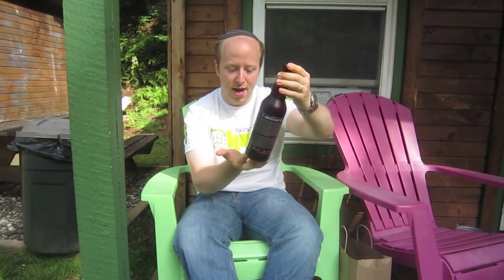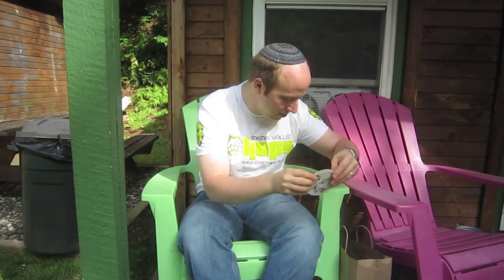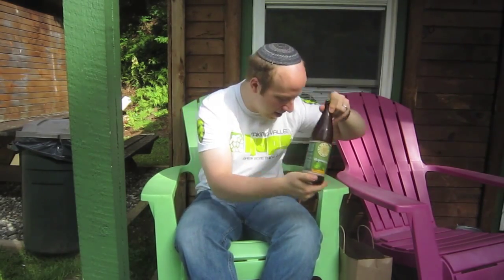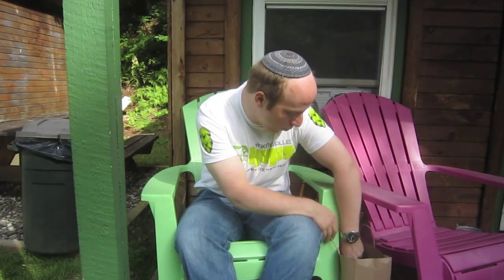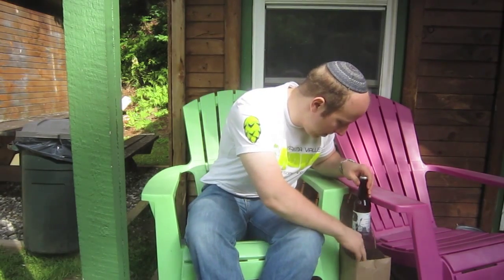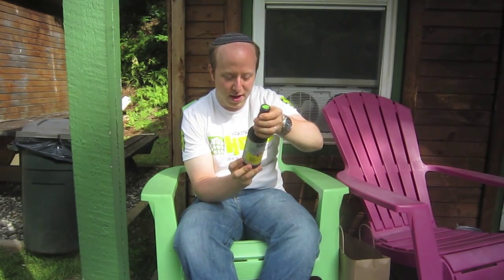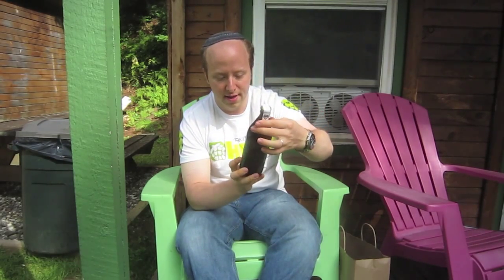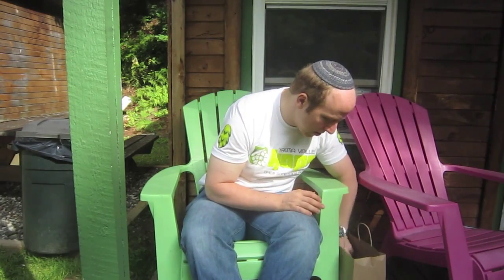HBW 35: Vermont Beercation (revised version)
Sorry for the late post...Here's my recap of my 2 day Vermont beer-cation. Cheers!

Revised Version: YouTube muted the music in the 2nd half of this video when I first uploaded it. So instead of taking that version down I decided to post this "revised version" with different music and descriptions added to a couple of the photos.